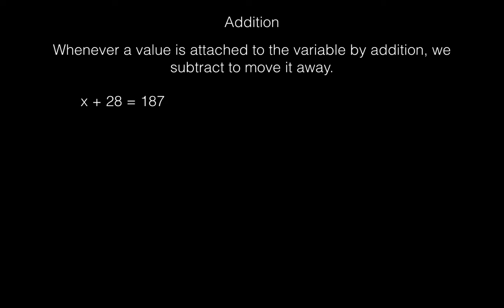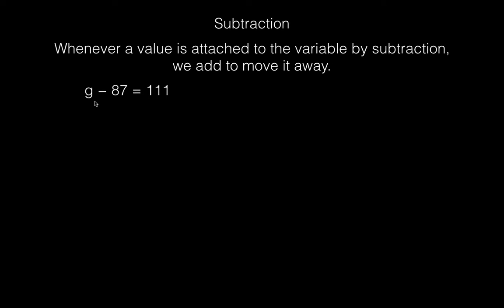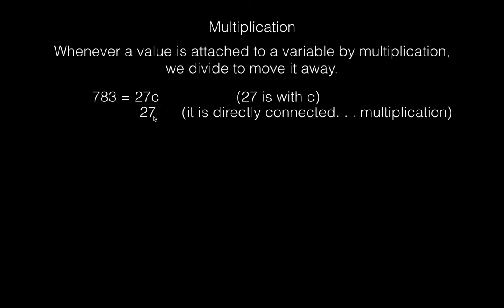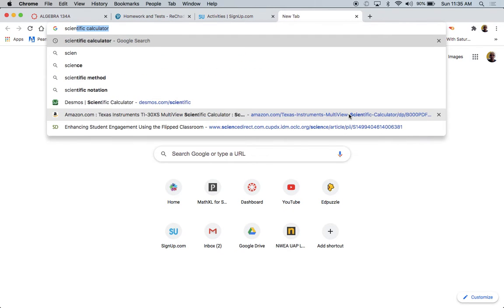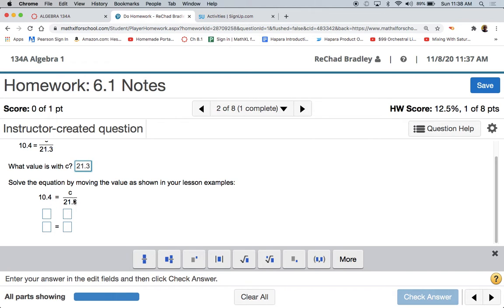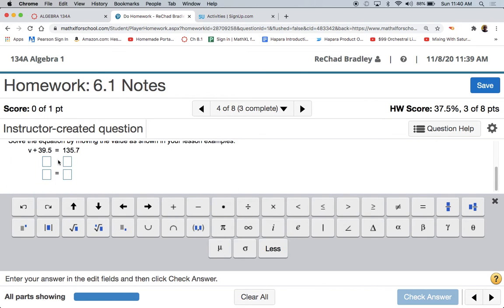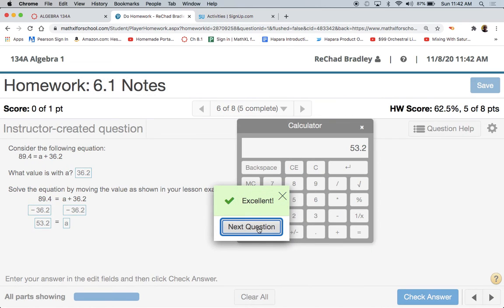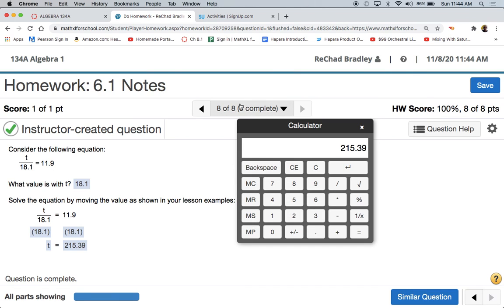134A Lesson 6.1